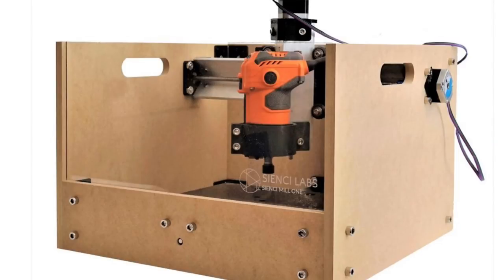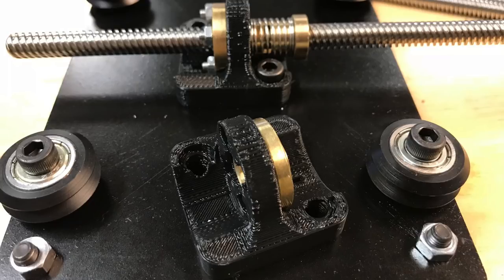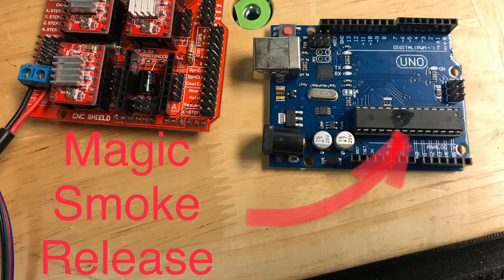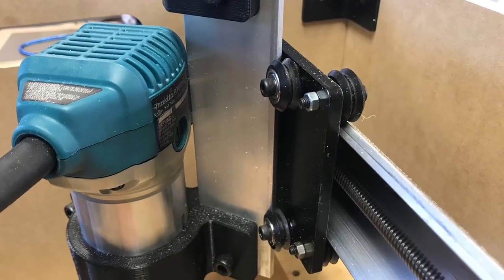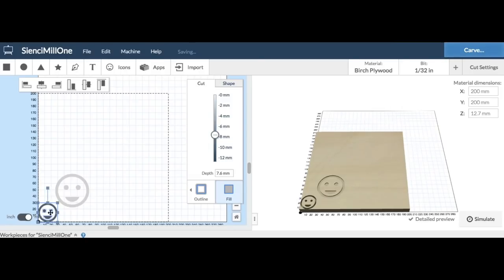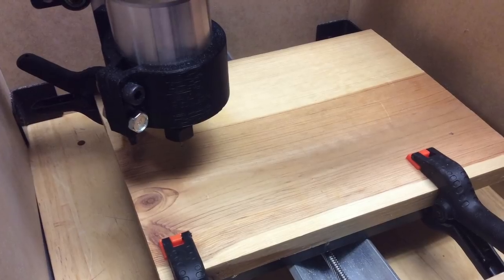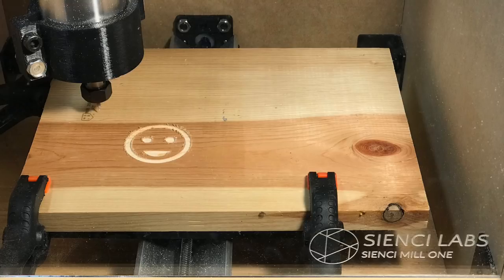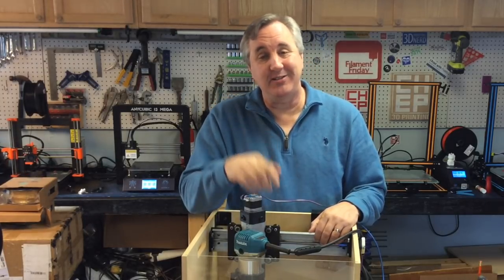$399 Sienci Mill One Desktop CNC Machine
Chuck received a $399 Sienci Mill One CNC Machine kit to review. He takes you through some of the assembly issues he saw and how he fixed them and then shows you how to control it with EASEL software.
He takes you step by step through a simple project using EASEL with the Scienci Mill One CNC Router.

$154 CTC eBay Printer

Shop  .
(Costs you nothing and the channel gets a small reward):

Chuck's Arduino Book:

Send Self Addressed Stamped Envelope to:
Electronic Products
P.O.Box 251